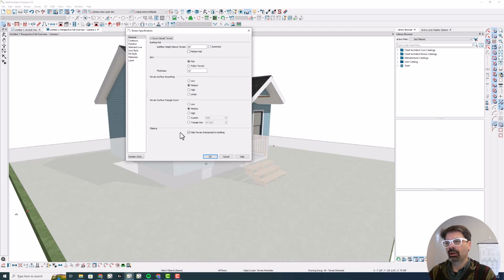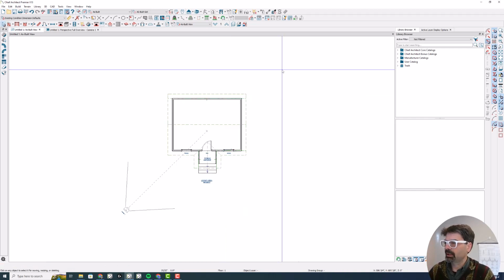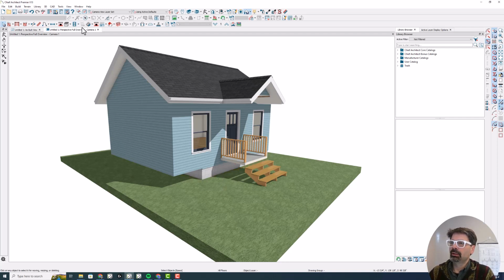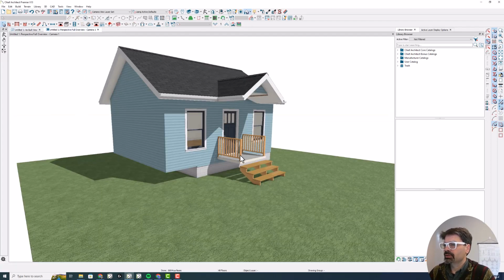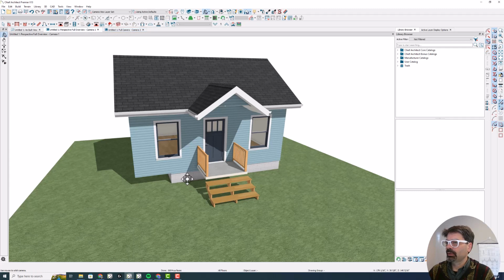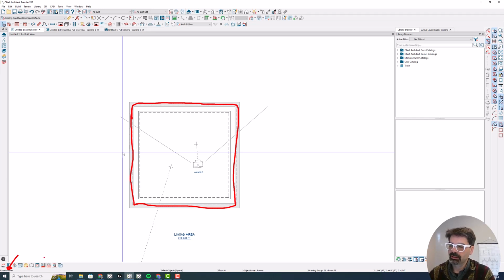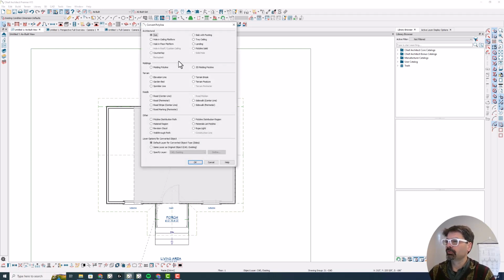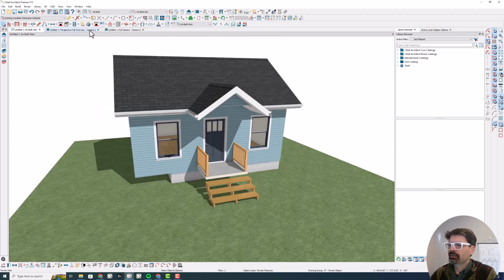Fix Terrain holes in cantilevered structure | Chief Architect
I thought I had covered this in a past video, but I couldn't find it in my terrain videos. The question arose again this week on how to fix terrain holes where there's a cantilevered portion of a floor or bay window. I like to create a polyline footprint of the foundation and copy/paste/convert that polyline onto the terrain. Ryan Gardner had another approach of using the Terrain child tool of creating the hole footprint with the Terrain perimeter child tools. I'll show you both options here.